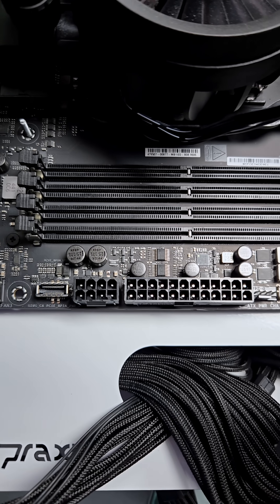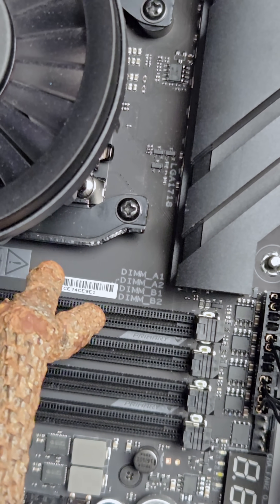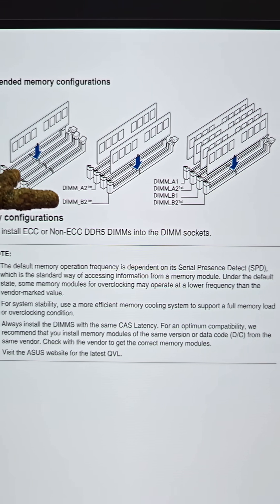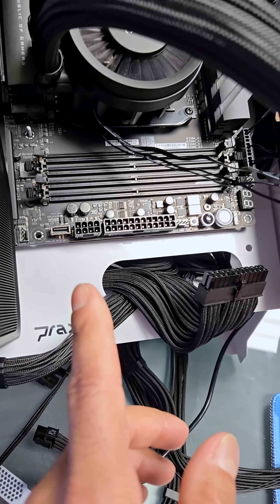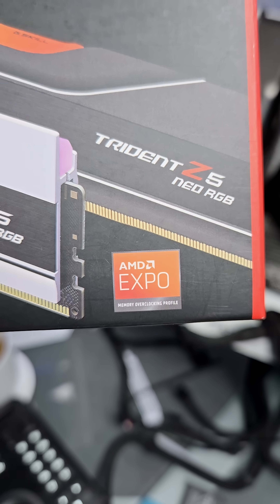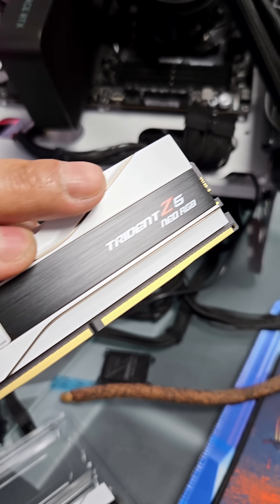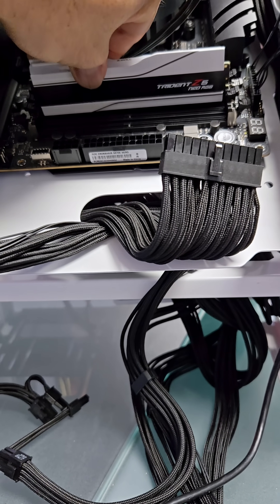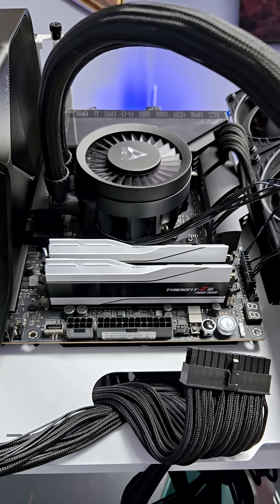How to install DDR5 RAM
@Gskill1989  TRIDENT Z5 NEO RGB DDR5-6000 CL28 16GBX2 @AMD  EXPO RAM